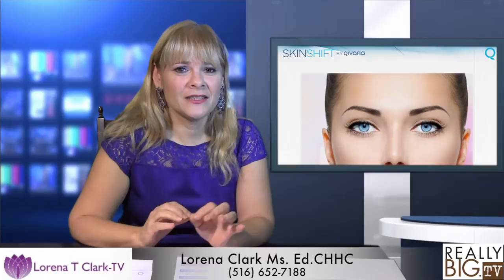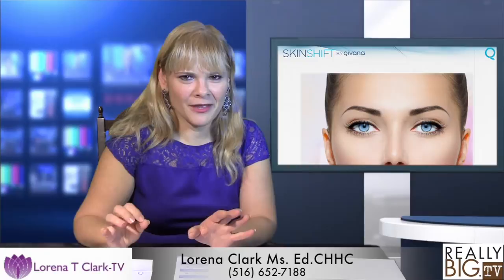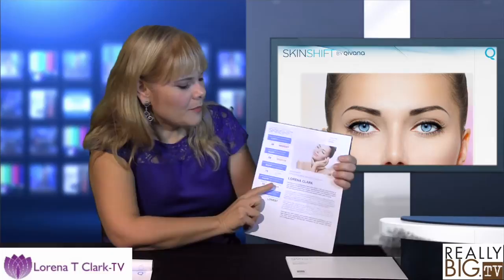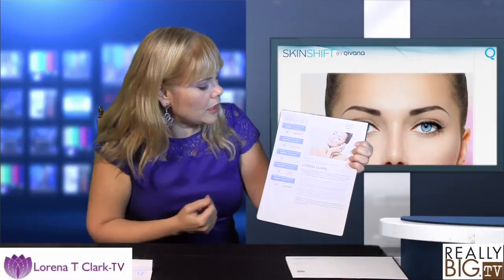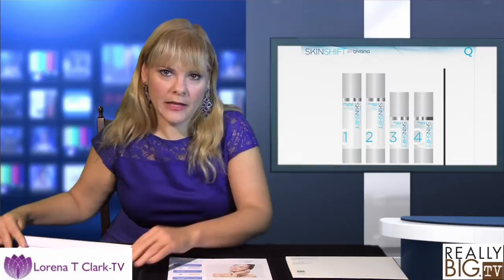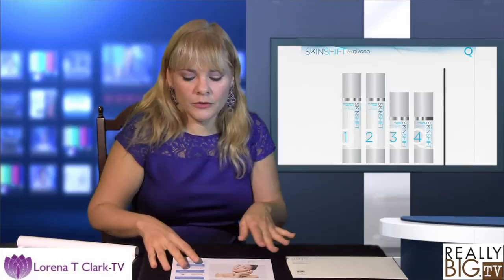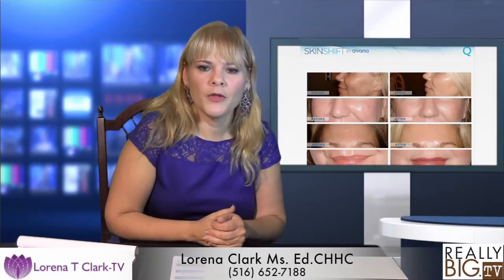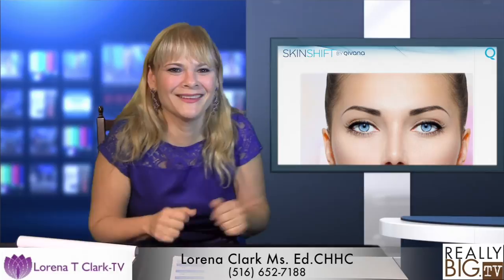Lorena Clark TV - Skin Shift by Qivana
Lorena talks about Skin Shift, a revolutionary new approach to skin care, using DNA, from Qivana.